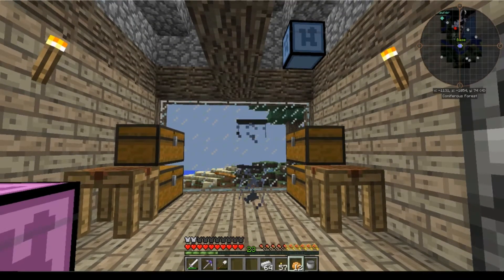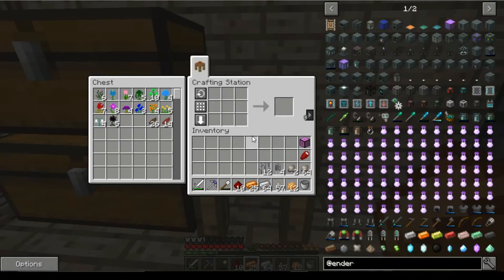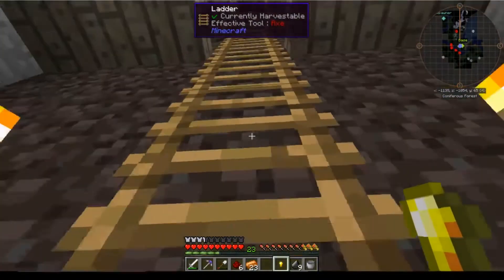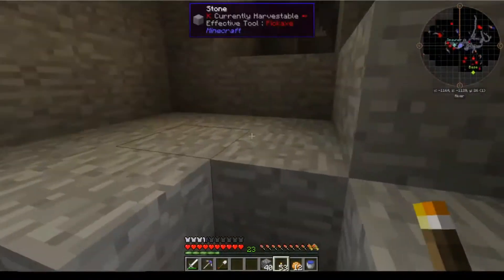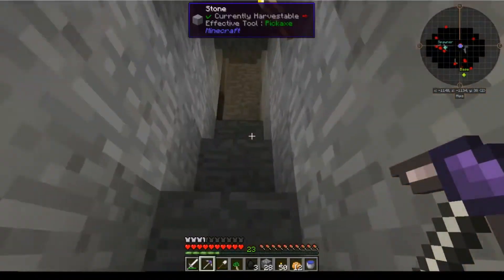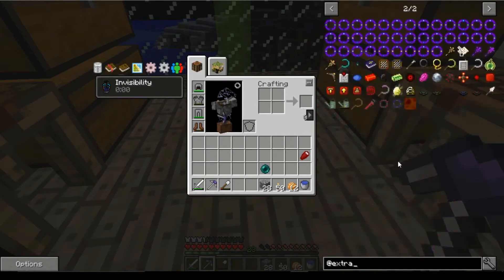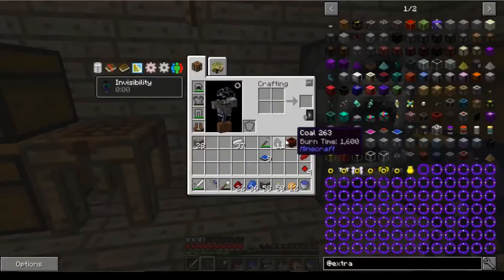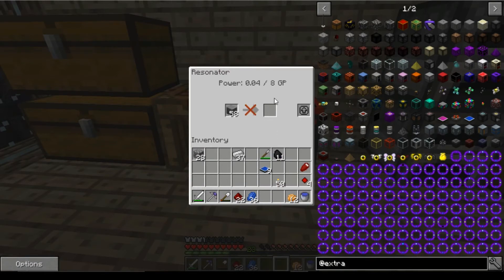Minecraft FoolCraft EP06 Suprise find and unbreaking